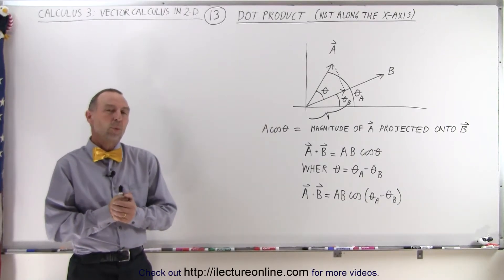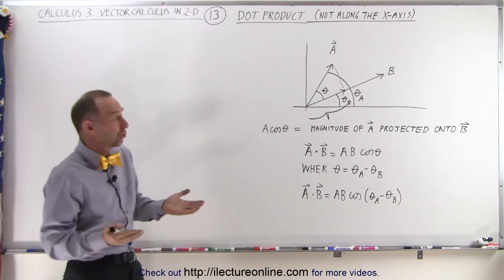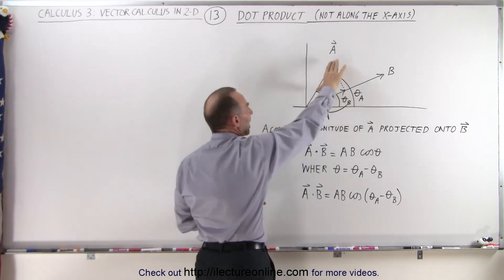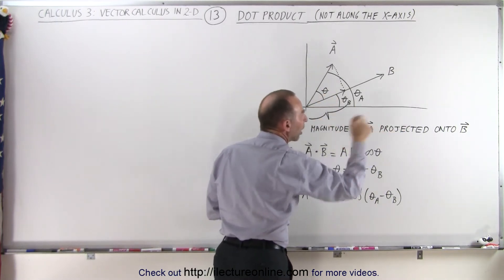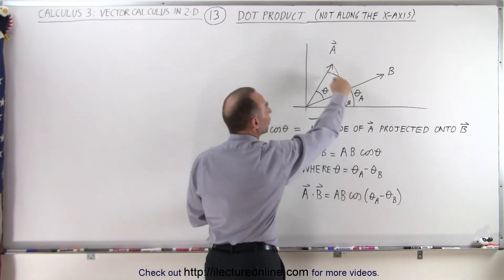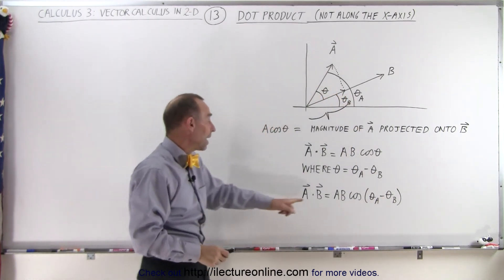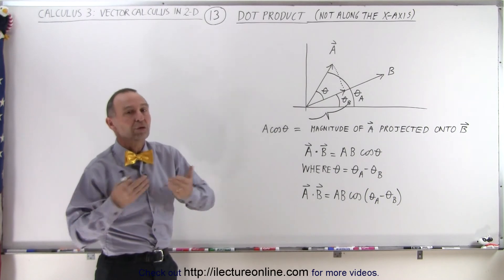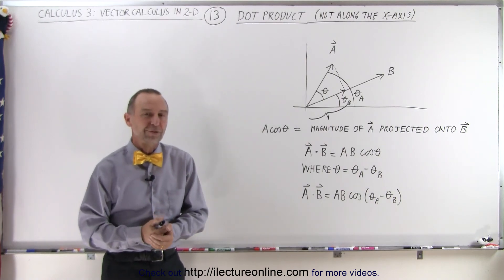Calculus 3: Vector Calculus in 2D (13 of 39) Dot Product (Not Along the x-Axis)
In this video I will explain how find the dot product or scalar product 2 vectors A and B when neither of the vectors are not along the x-axis.